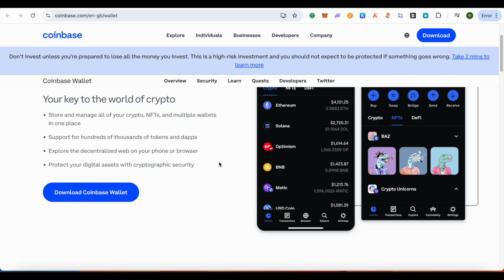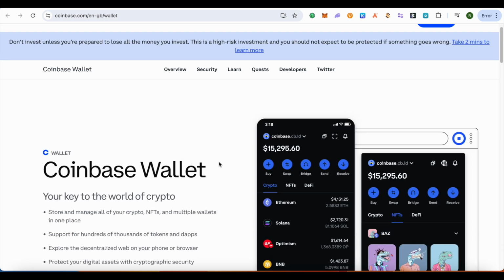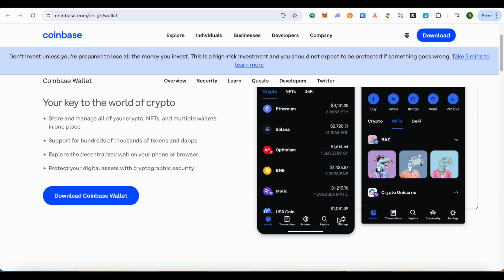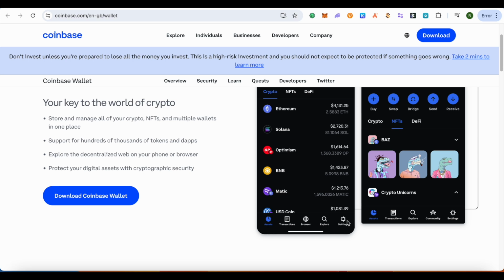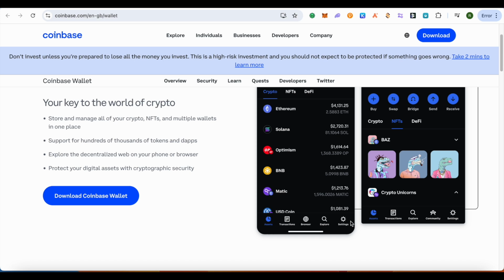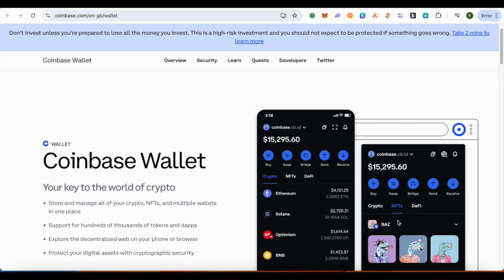How To Add Bank Account To Coinbase Account (2026)